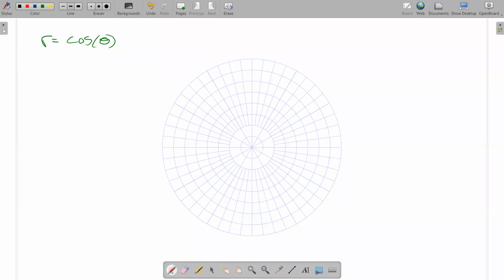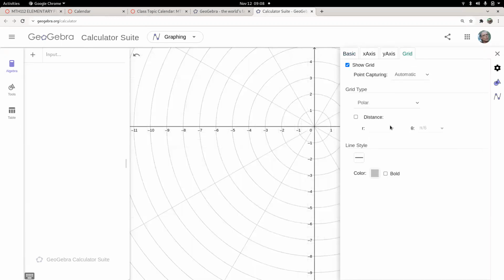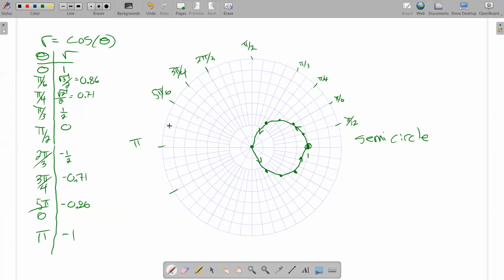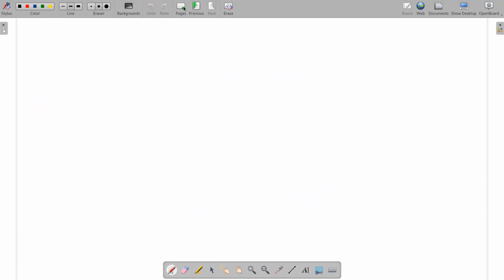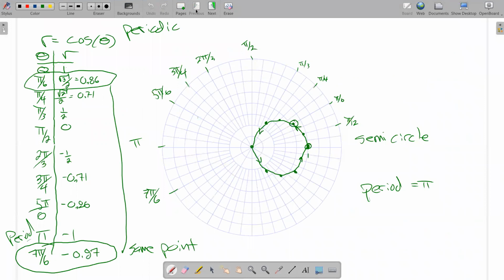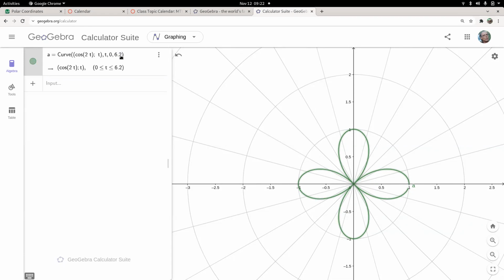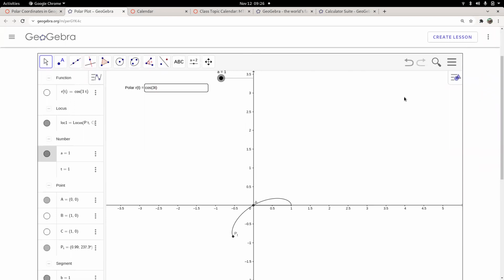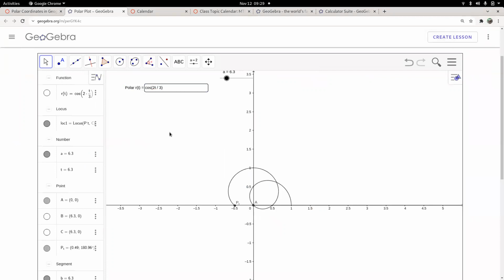MTH112 Section 8.2 Polar Graphs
MTH112 Trigonometry
Section 8.2
Polar Graphs